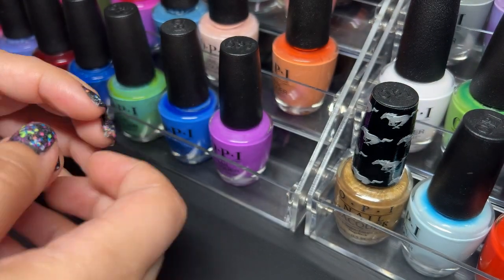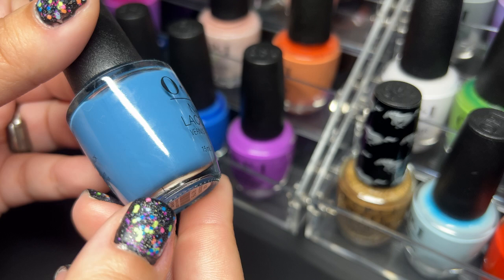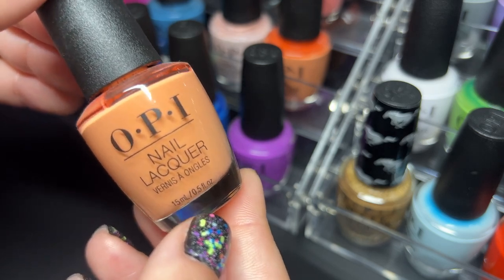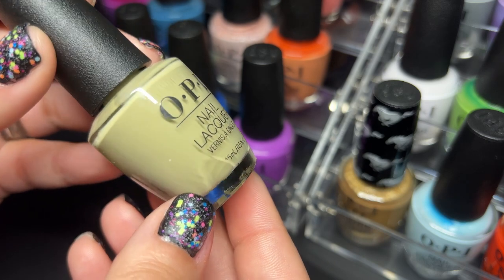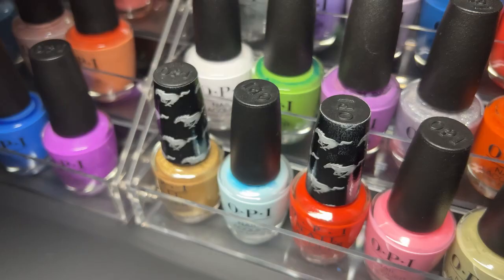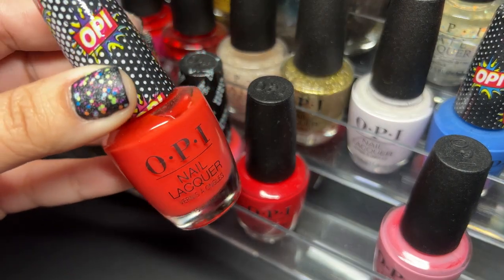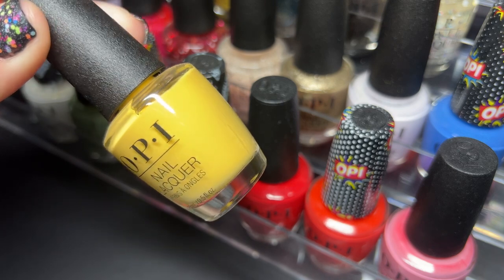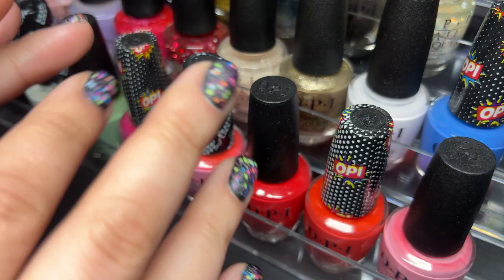OPI Nail Polish Collection Part One - Janixa - Nail Lacquer Therapy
OPI Nail Polish Collection

I have merch! If you can't purchase anything, please consider sharing my shop!